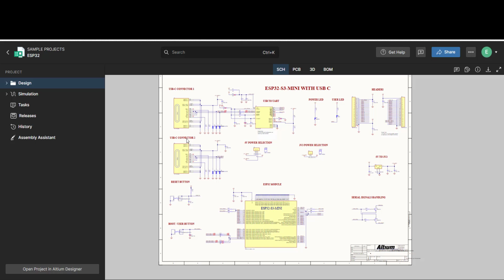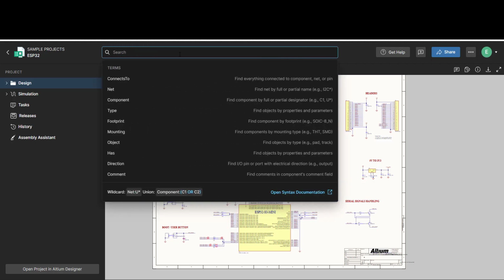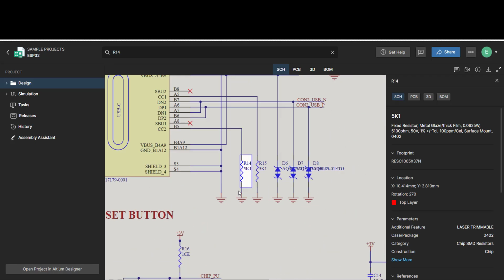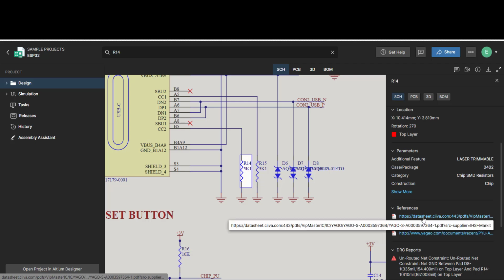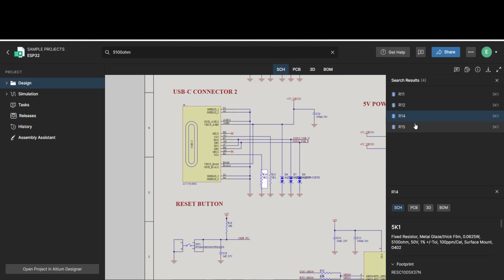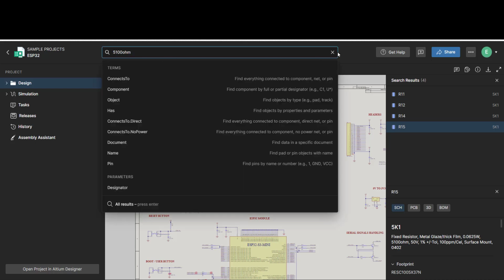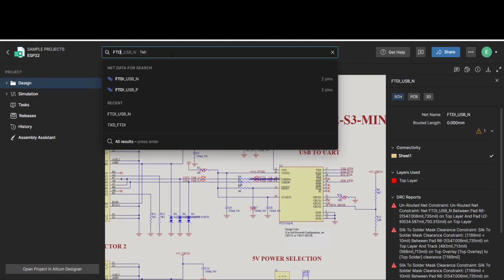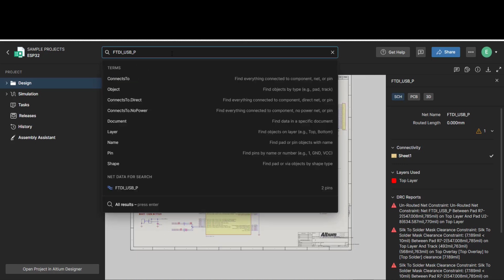Part 13: Find Any Schematic Fast with Altium Advanced Search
Stop hunting through huge schematics. In Part 13 of this Altium Develop tutorial, use advanced search and filters to locate components, nets, pins, and design elements in seconds.

✅ What you'll learn:
- Advanced Search in Altium Develop for schematics
- Filtering components by designator, value, and part number
- Finding nets and pins across multi-sheet schematics
- Faster Altium Designer workflow and navigation

🔧 Part of the complete Altium Develop Workspace Tutorial Series.

👇 Timestamps:
00:00 Introduction
00:30 Opening Advanced Schematic Search
01:30 Searching Components & Nets
03:00 Filtering Schematic Elements
04:30 Tips for Faster Schematic Navigation

Watch the full Altium tutorial series in the playlist for the next practical step.